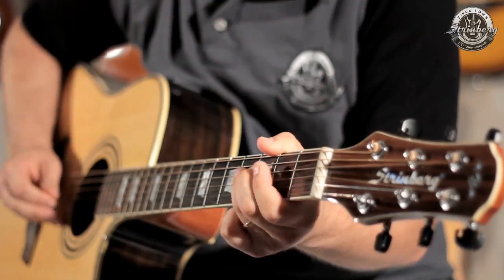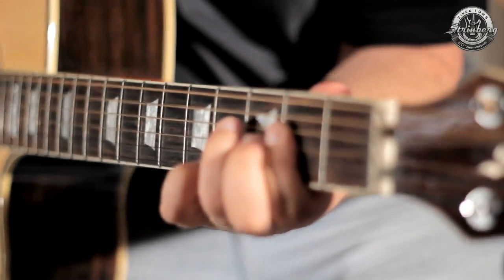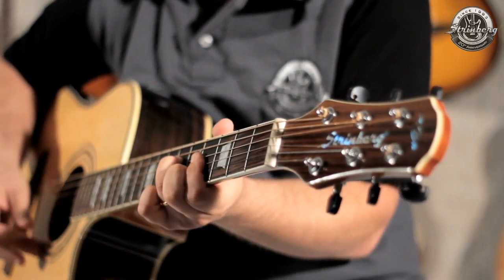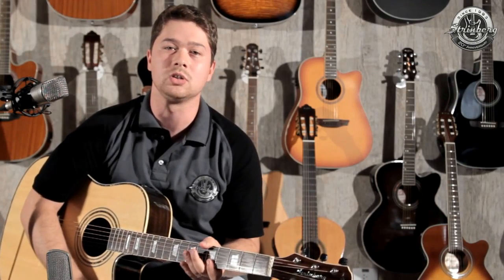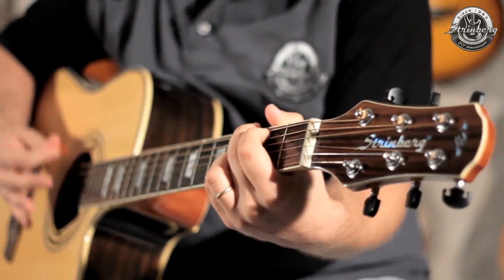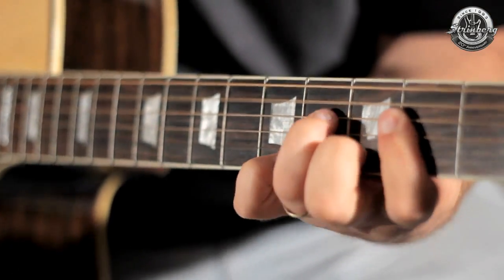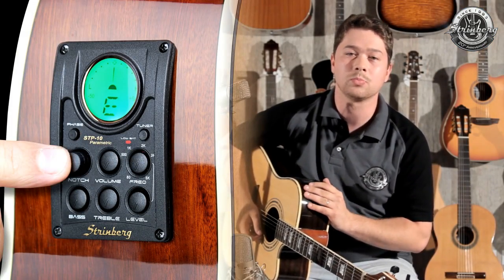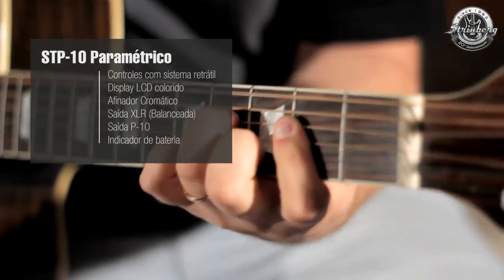Strinberg 20 anos - Violão EAF-83C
Conheça o violão EAF-83C da Strinberg.